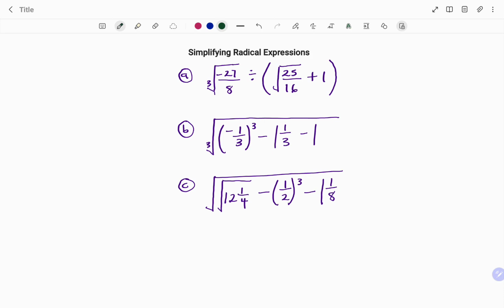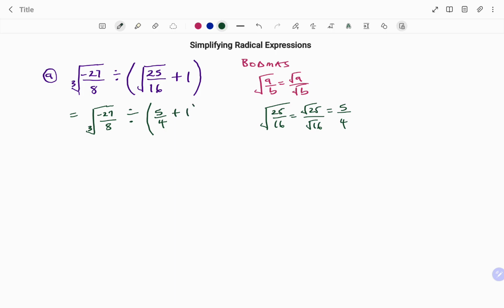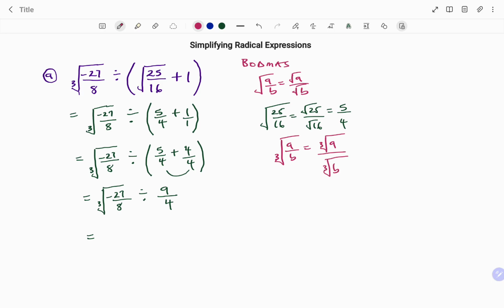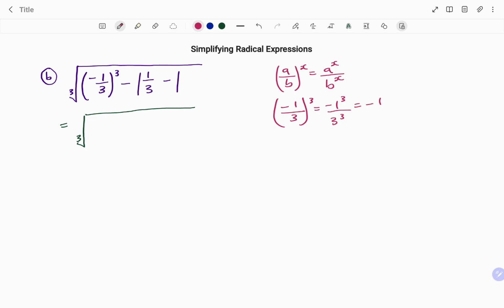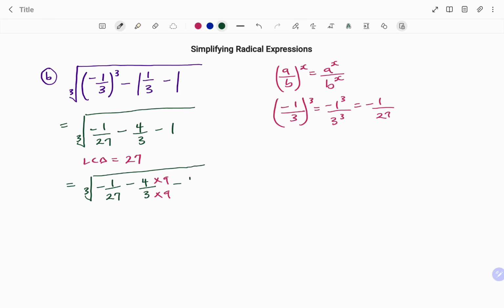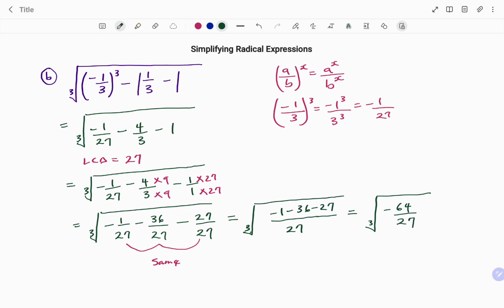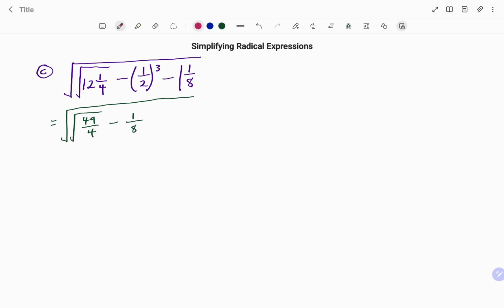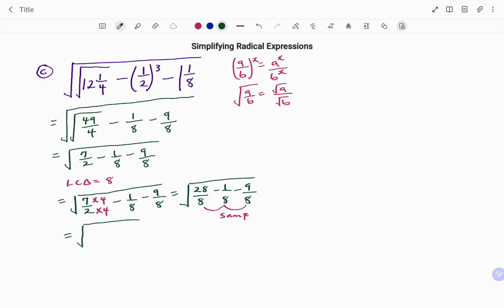How to Simplify Radical Expressions | Grade 9 | Examples 2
This video explains how to simplify radicalexpressions with standard examples. Some radical and exponential laws are also explained and applied.

Skills needed:  Radical laws, Exponential laws, square root, cube root